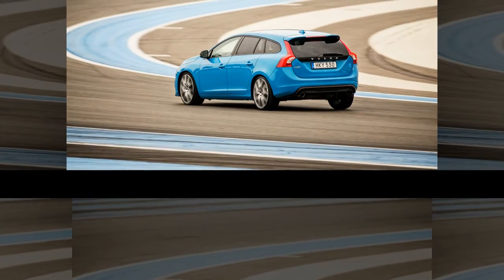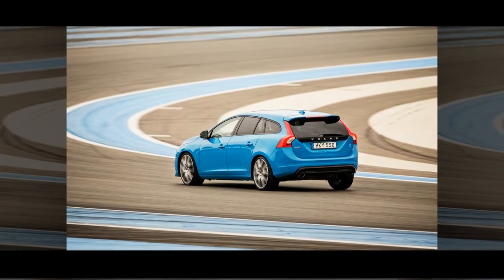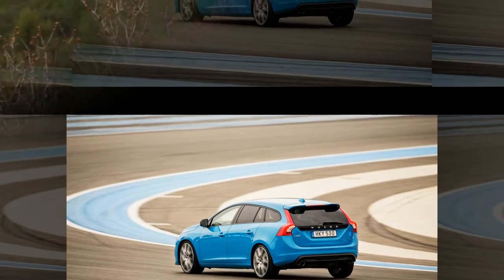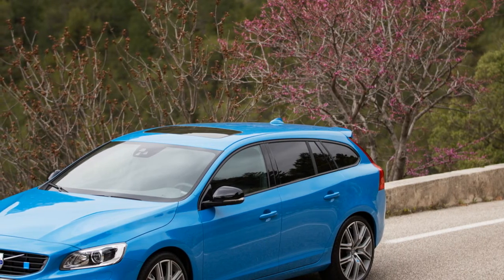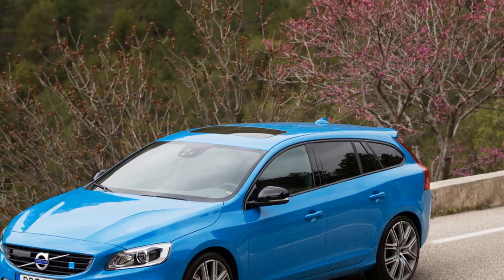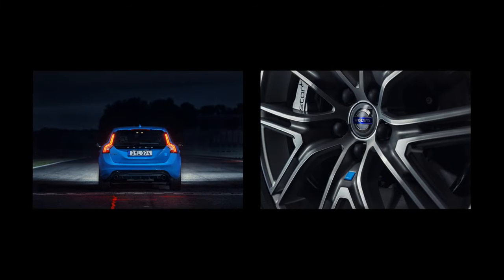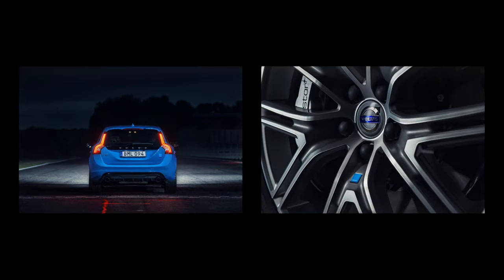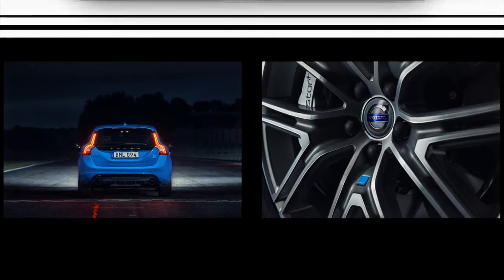2017 Volvo V60 Polestar Performence